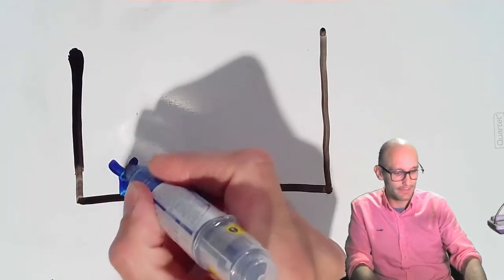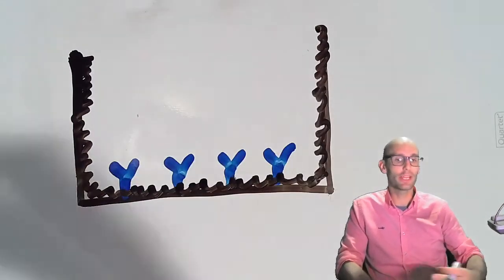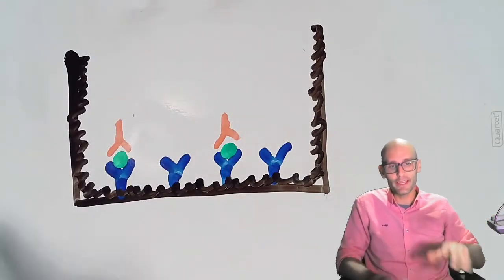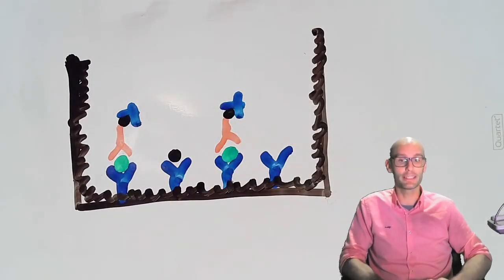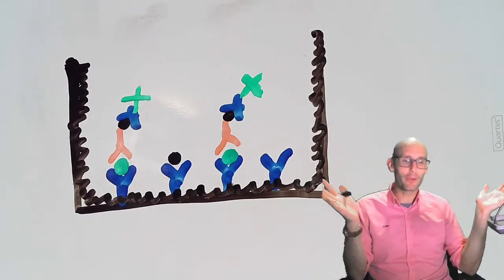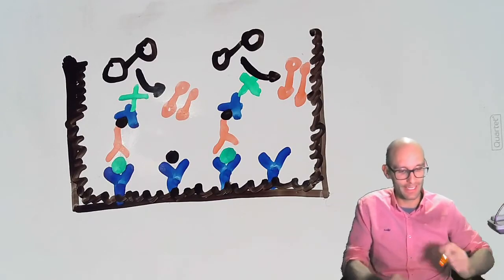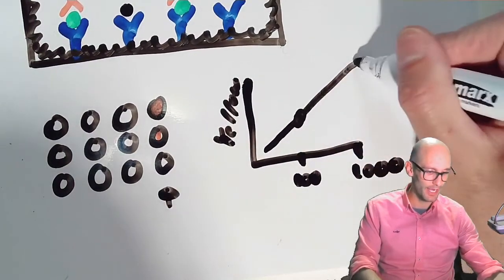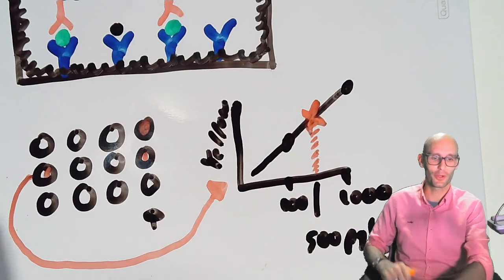How do ELISAs work?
This video does a breakdown of how ELISAs work? Enzyme-linked immunosorbent assays.